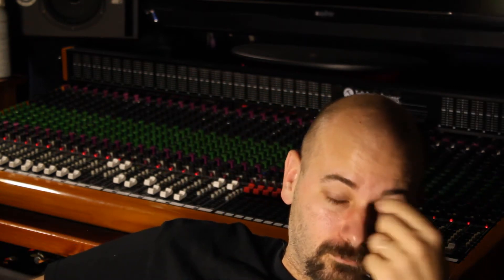Rants -Greenbacks Vs Vintage 30s-